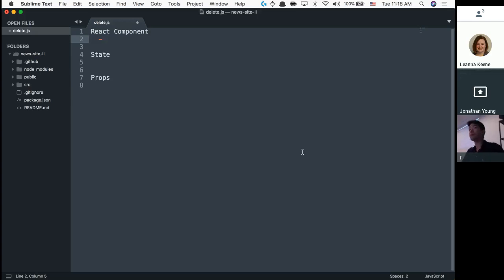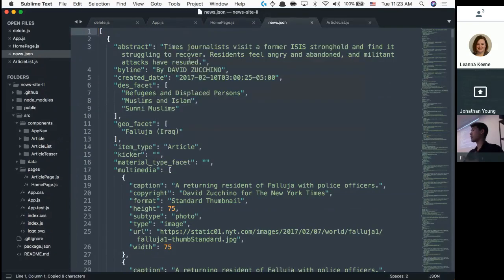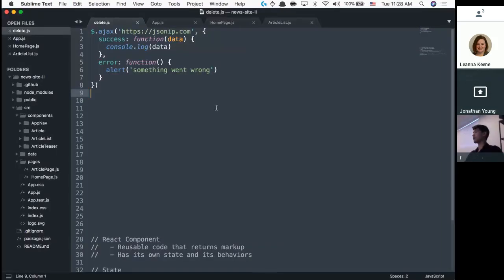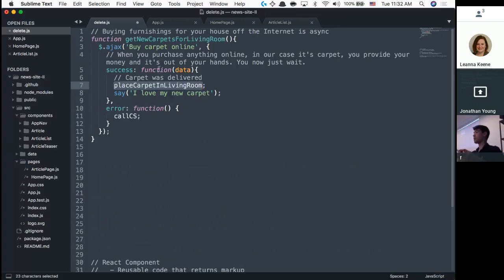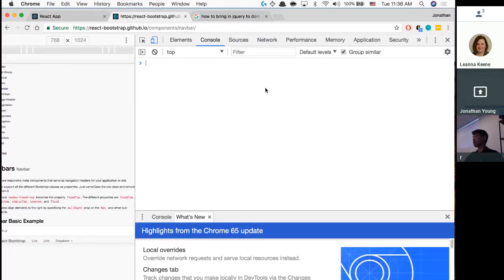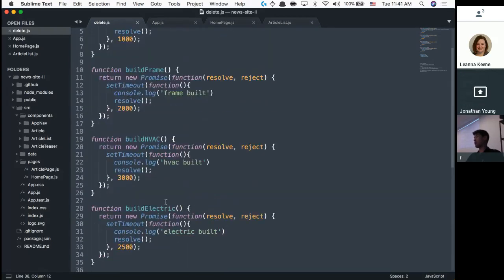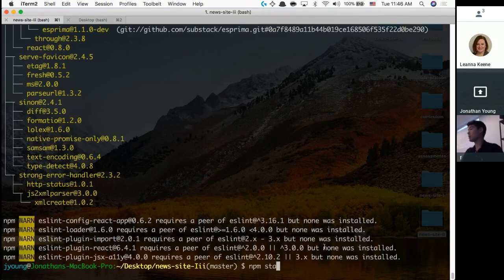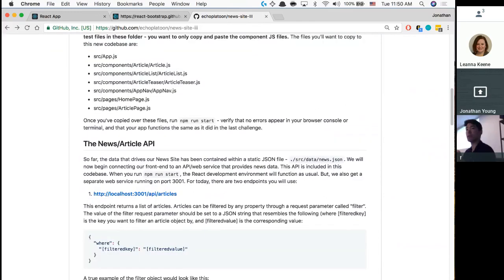W11D2: Fetch and Promises (2 of 2)